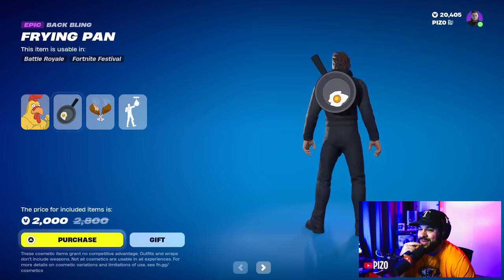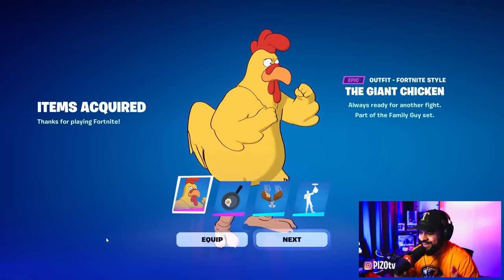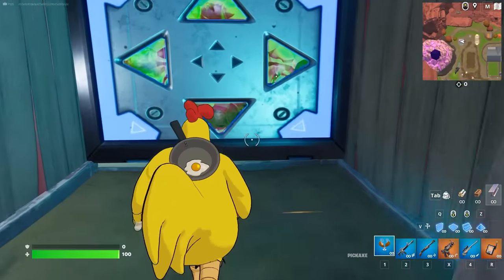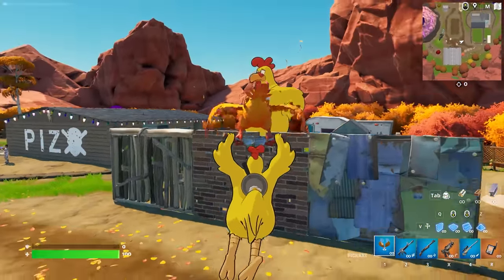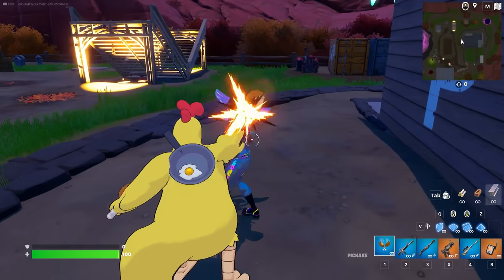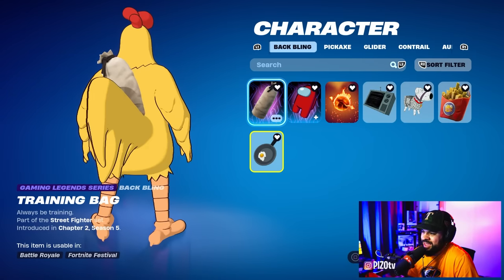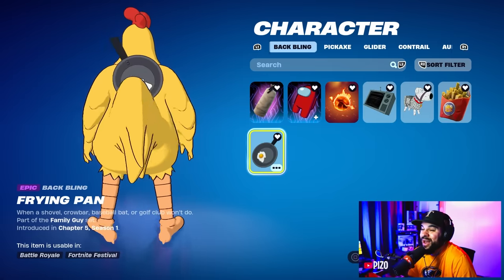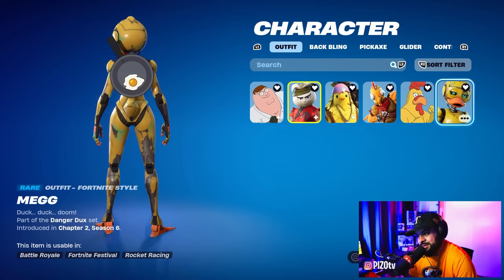Before You Buy - THE GIANT CHICKEN BUNDLE - Fortnite x Family Guy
PIZO is mainly a Fortnite YouTuber who focuses on reviewing and buying every new skin and any new cosmetic that comes out in the Fortnite Item Shop. PIZO made "Before You Buy" videos popular in Fortnite. He shows you gameplay, sound tests and visuals of new items in game!